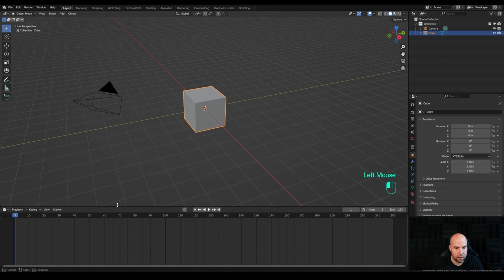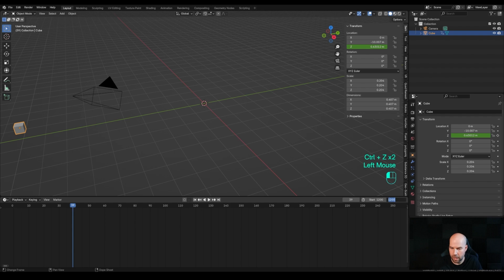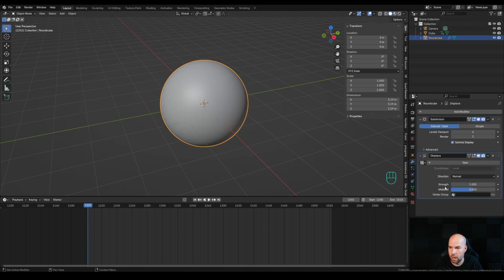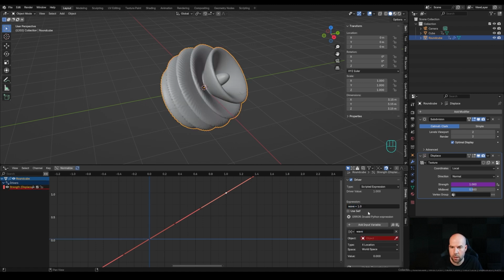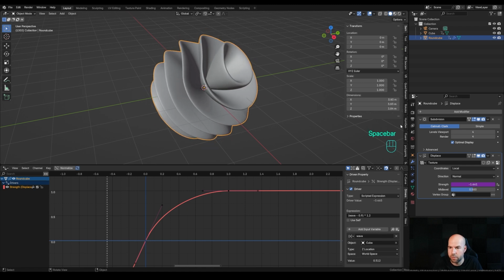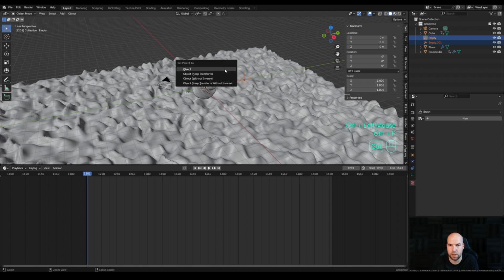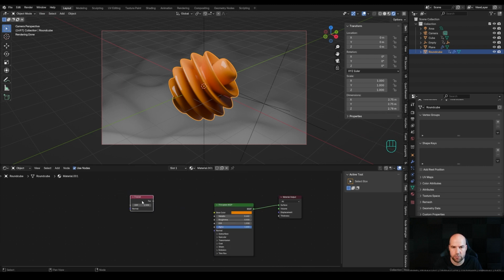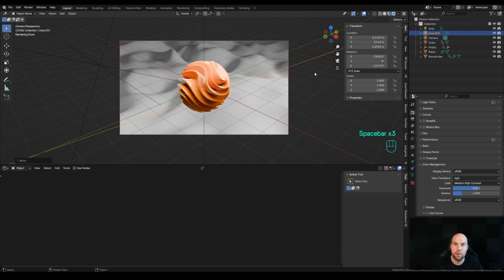Blender 3D Audio Visualizer Tutorial | Polygon Runway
Let's visualize the audio waveform and use drivers to animate the modifiers in Blender.
Want to master Blender 3D? Use SUSHIMASTER code to get a discount and grab one of the courses